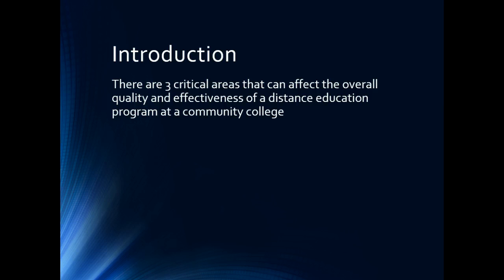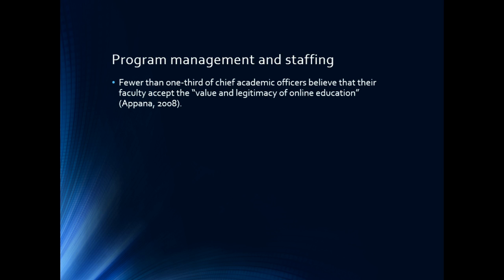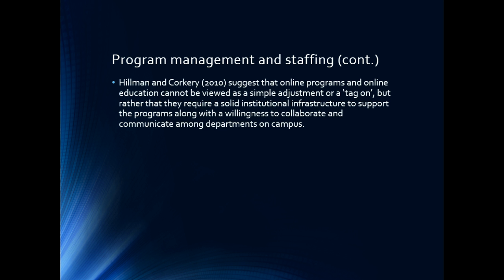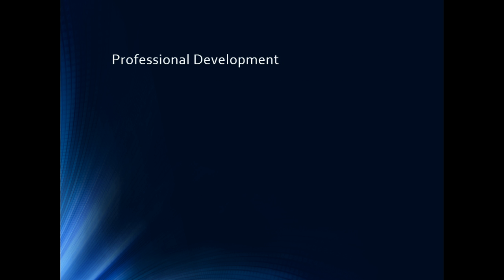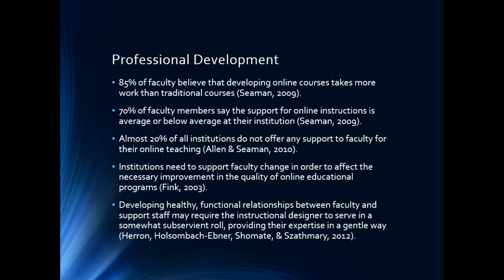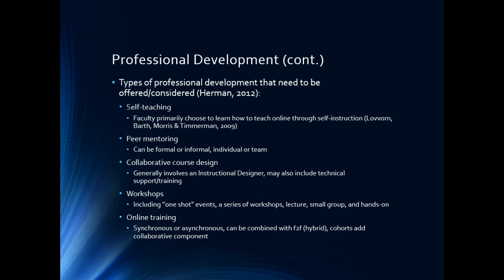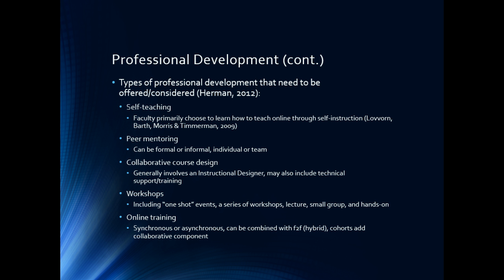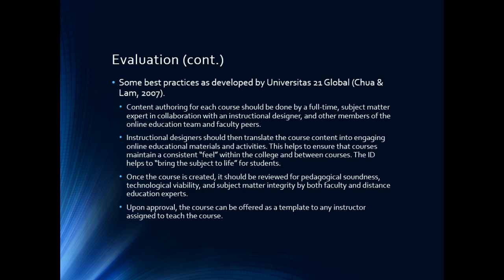Critical success factors